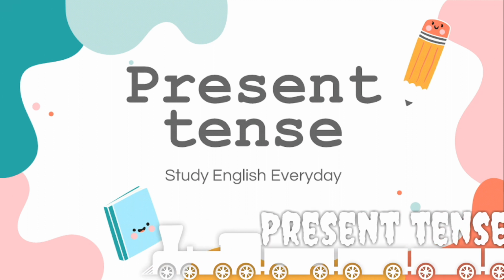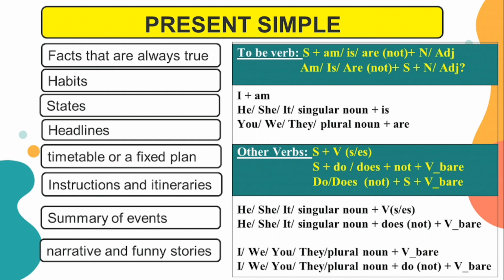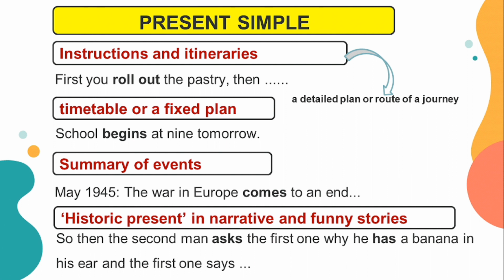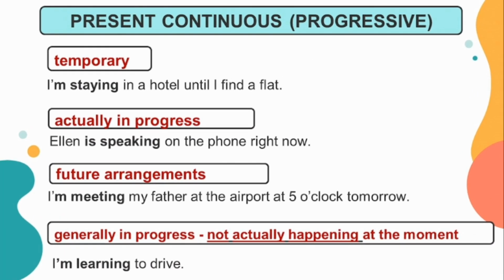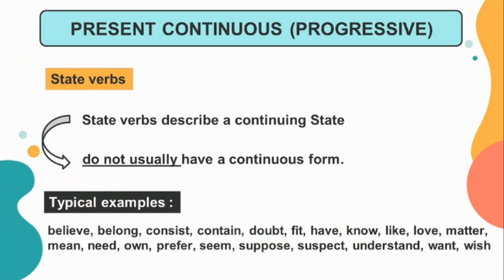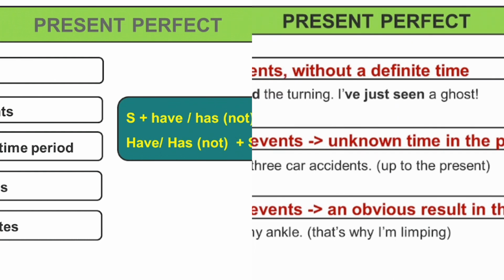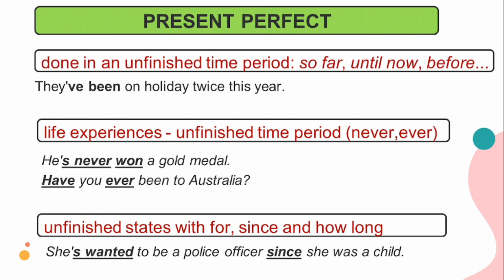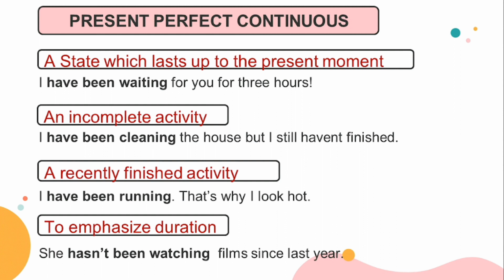Chi tiết các Thì Hiện Tại trong ngữ pháp tiếng anh - Present tenses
The video which will support everyone how to understand present tenses including Grammar English clearly
Hope all English learners can improve your English skill with this video